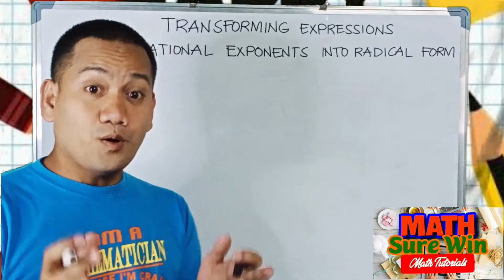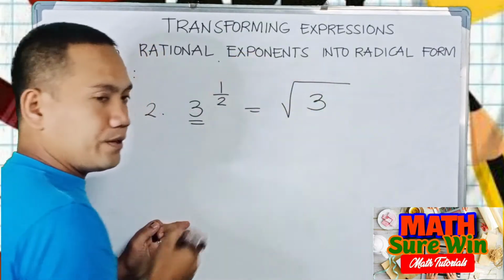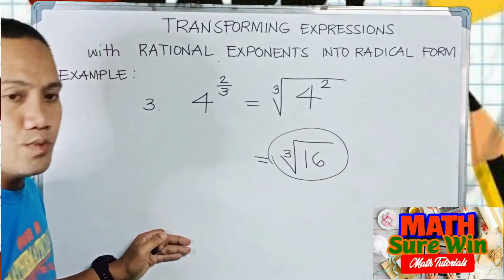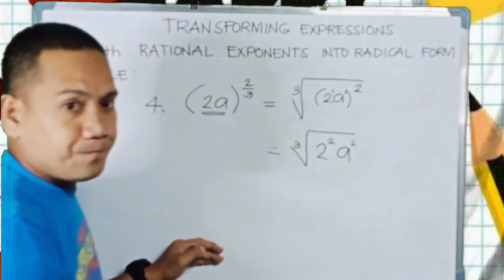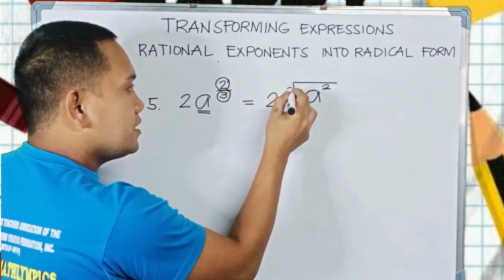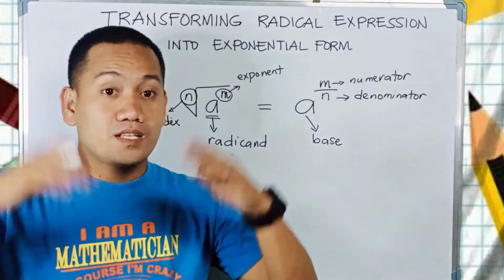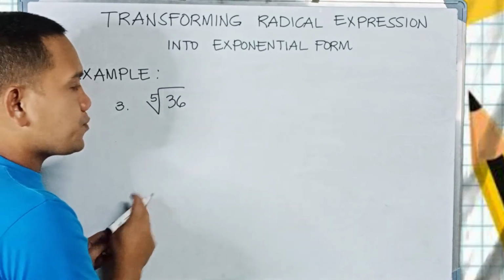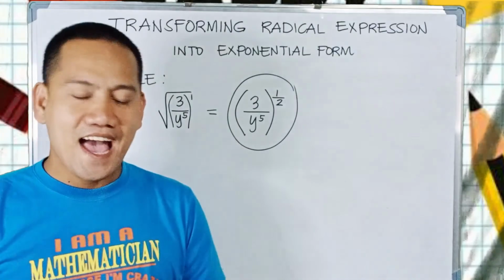TRANSFORMING EXPONENTIAL FORM INTO RADICAL FORM VICE VERSA (MATH TUTORIAL)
This content is created to help learners understand mathematical concept that is essential in today's new normal setting. This video tutorial answers the question How do we transform ExponentialForm into RadicalForm and Vice versa. This lesson provides examples that make each learner understand well.
I will be more grateful for the support I receive from you. THANK YOU SO MUCH AND GOD BLESS US ALL.

RADICAL EXPRESSION